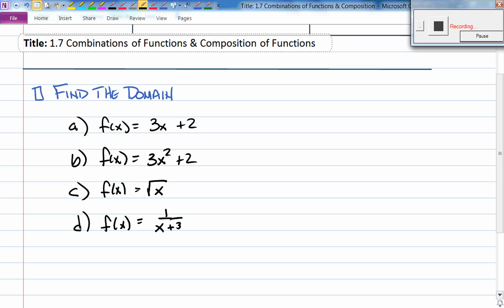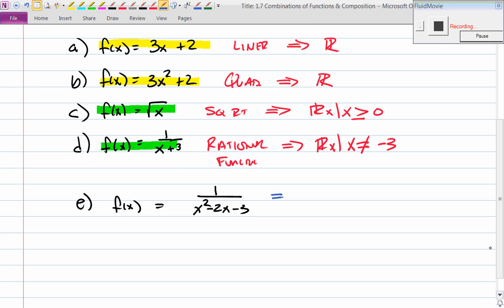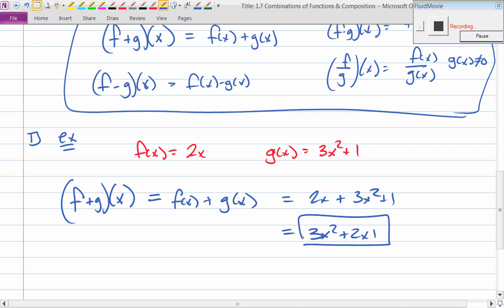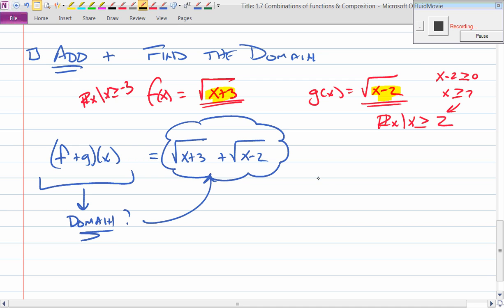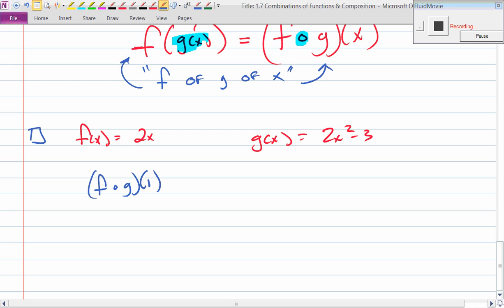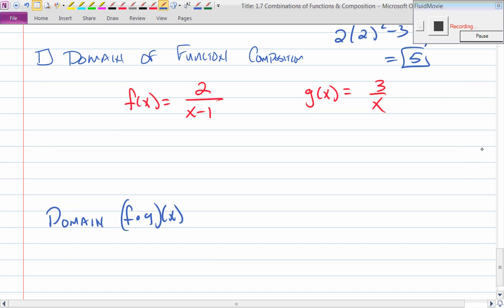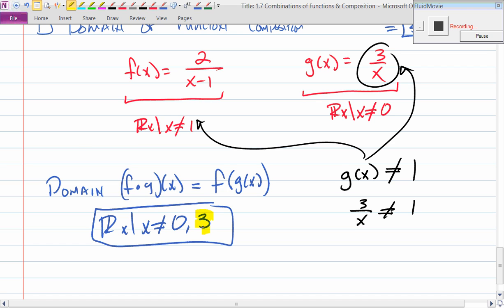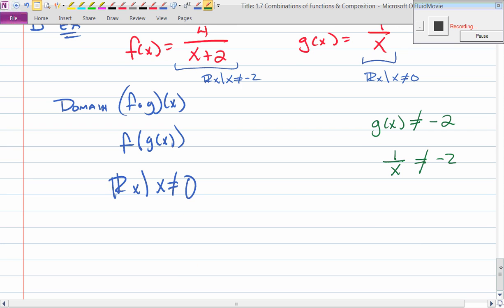Pre Calc 1 7 Video